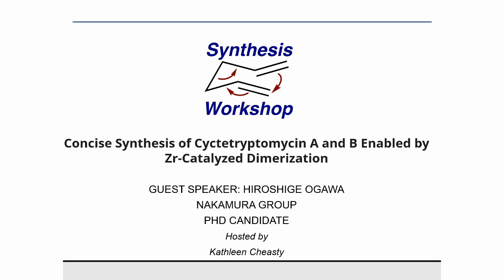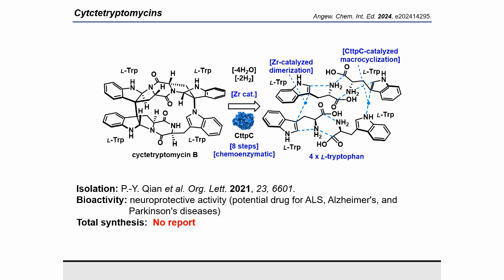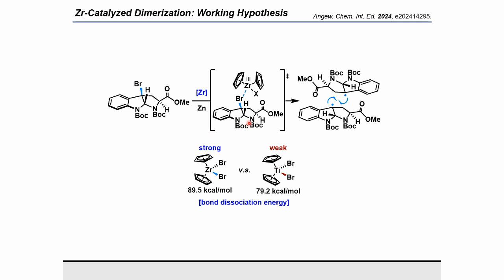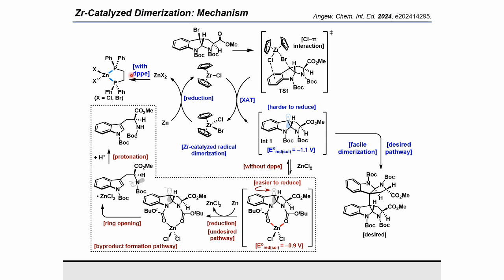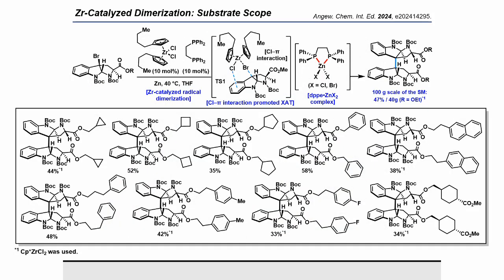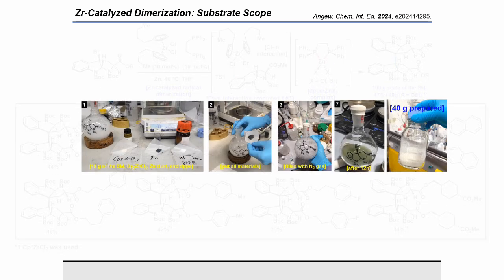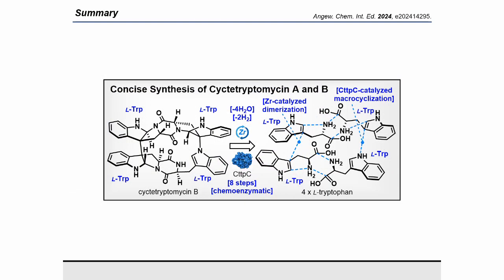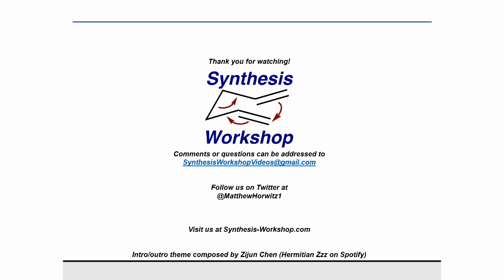Concise Synthesis of Cyctetryptomycin A and B with Hiroshige Ogawa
In this Research Spotlight episode, Hiroshige Ogawa joins us to share his work on the total synthesis of Cyctetryptomycin A and B.

Key reference:
Angew. Chem. Int. Ed. 2024, e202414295.

Isolation: P.-Y. Qian et al. Org. Lett. 2021, 23, 6601.